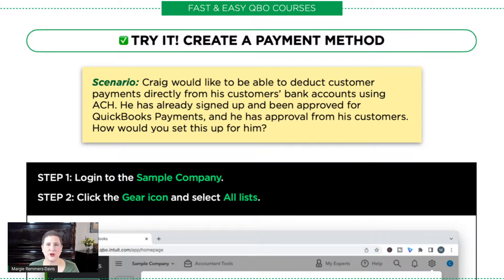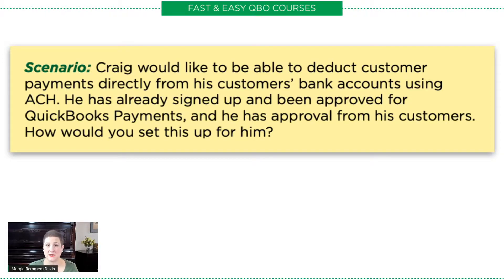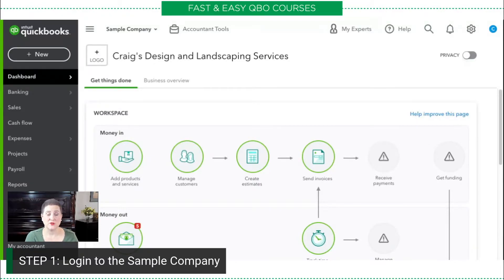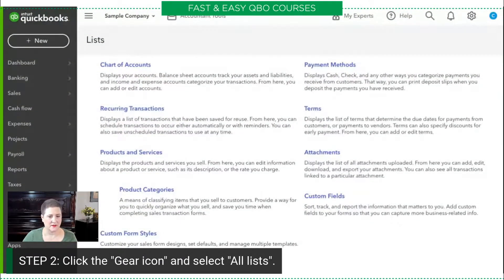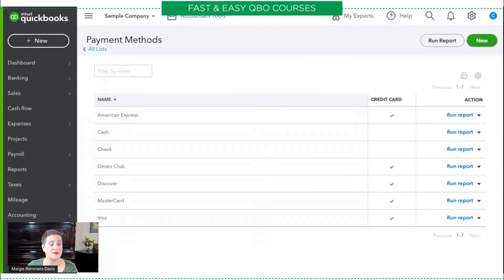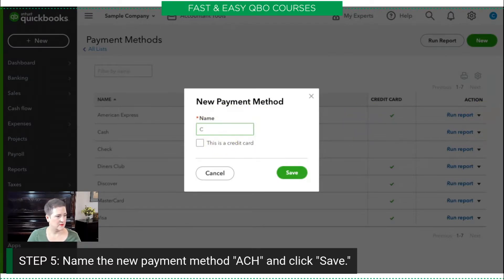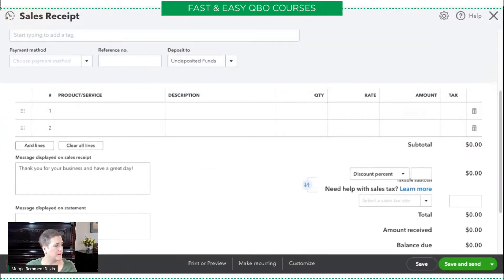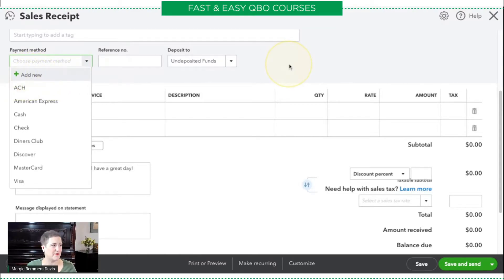How to Add a Payment Method (ACH) - QBO Basic Section 1 Lesson 10 (FY22)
This is the link to the exercise in the video [please note we’ve upgraded the format so it may not look the same but all the elements are still there]